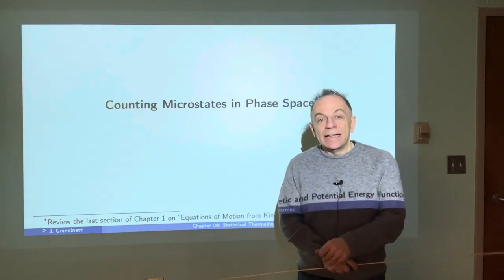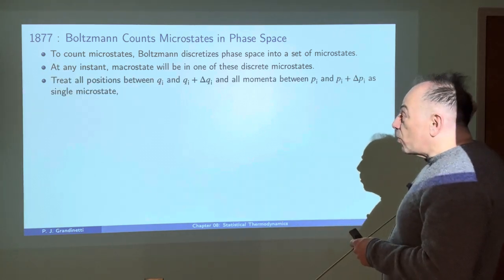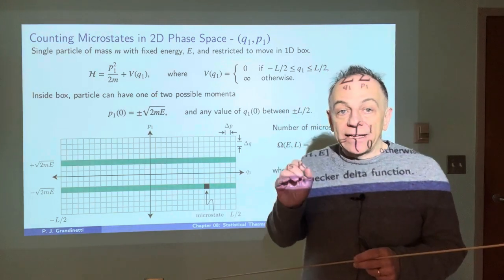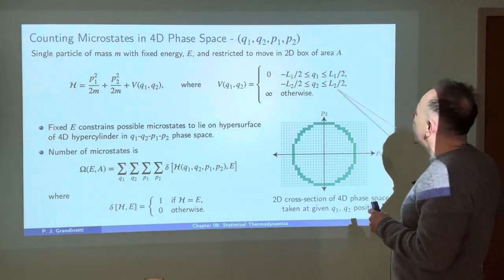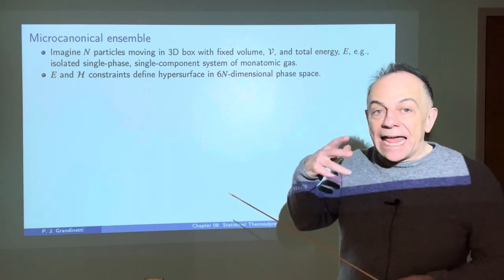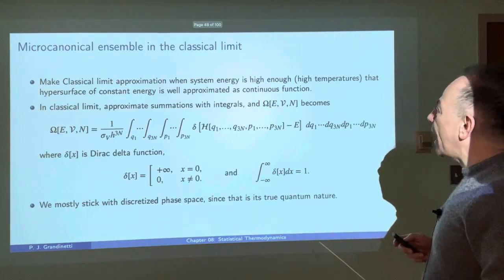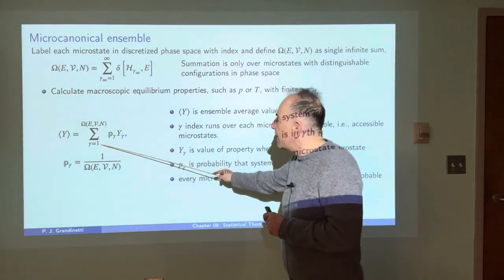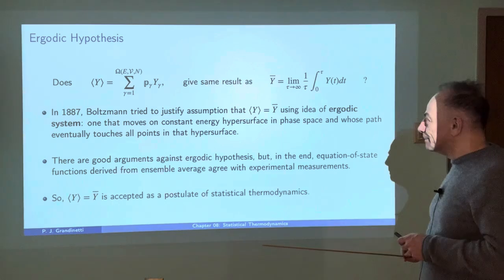Chap08 part 2 - Classical Statistical Thermodynamics